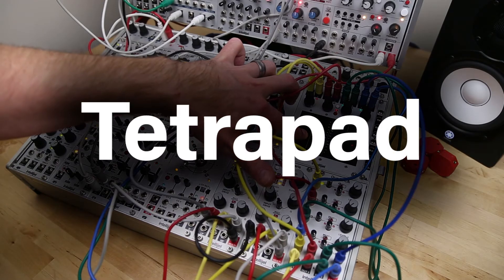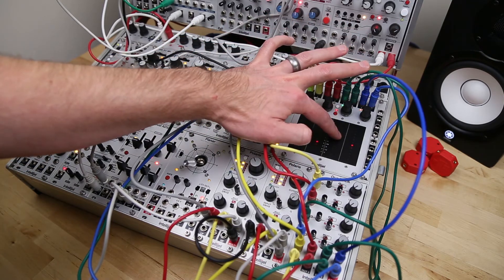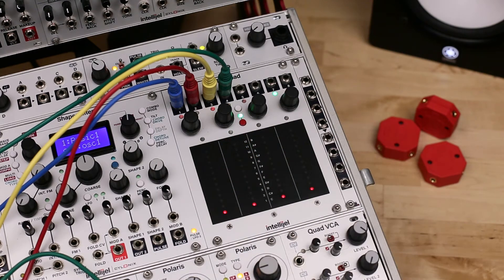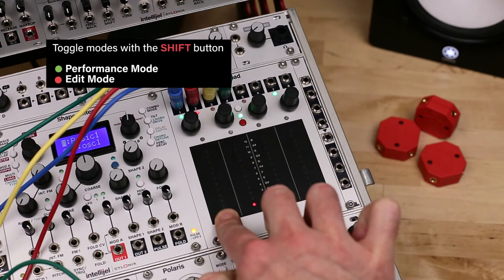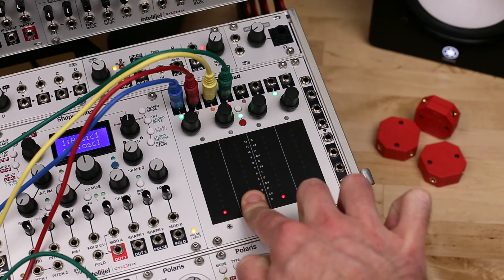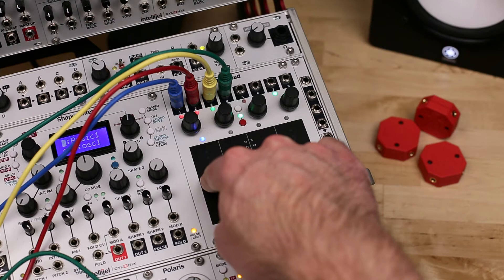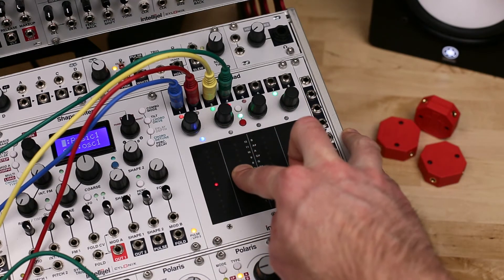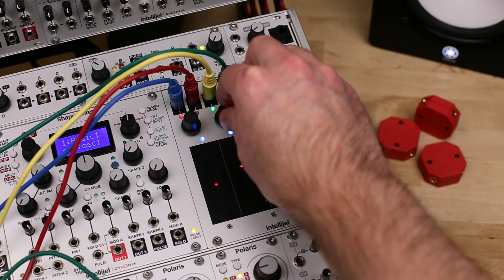Tetrapad: Chapter 6 - LFO Mode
Chapter 6 shows off Tetrapad's LFO Mode, where you can take advantage of 4 LFOs with additional pressure control! LFOs wave shapes can be chosen from triangle, saw, ramp, square or random. Furthermore they can be set either bipolar, unipolar negative, or unipolar positive. They can also be latched at a set rate, so pressure modulation can be applied without effecting the timing of your LFOs.

Tetrapad is a versatile, multi-dimensional, touch-sensitive control surface for Eurorack. Each of its four pads use force sensing resistors to respond to both the vertical position of your finger and its pressure. Four push encoders and a shift function give you even more tactile control over your modular system.
Tetrapad operates in numerous modes — each of which configures the module to perform a specific control task. Through these modes, Tetrapad can emulate a bank of faders; a voltage storage device; a finger drumming surface; a chord generator; an 8-key keyboard; four independent LFOs; or an 8-switch panel. The chosen mode determines what type of signal (CV, note, trigger, gate, etc.) is sent from each of Tetrapad’s eight independent outputs, while its multitude of multi-colored LEDs keep you informed of exactly what’s happening within each mode.
Tetrapad automatically remembers how you’ve configured each of its modes, and retains these settings when powered off. By default, Tetrapad automatically saves these settings every minute, or whenever you change modes. This makes Tetrapad ideal for live performance, since you know it will always power up with your configurations intact.